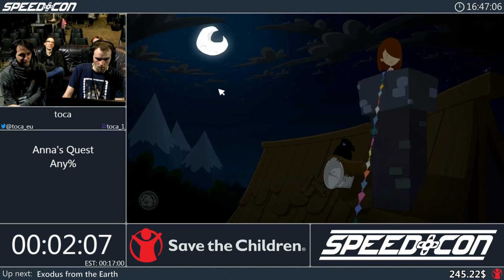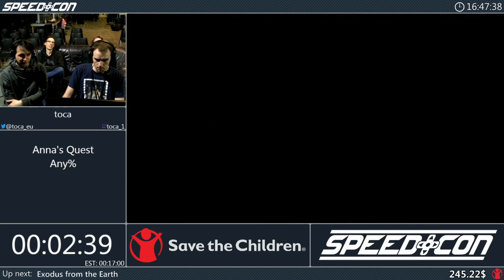Anna's Quest - Any% by toca | SpeedCon 2023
SpeedCon 2023 took place in Potsdam, Germany and supported SaveTheChildren.